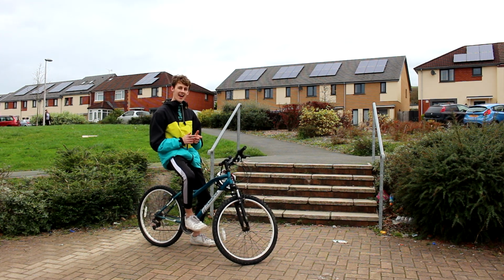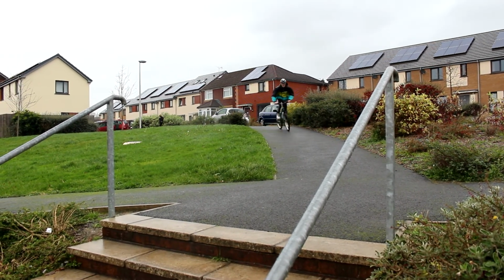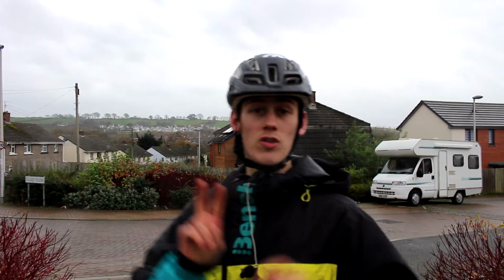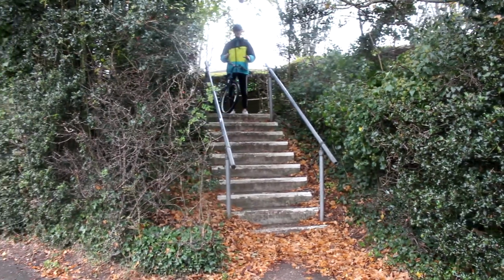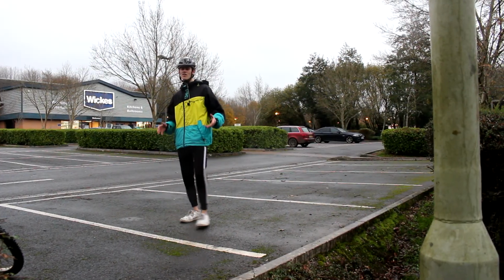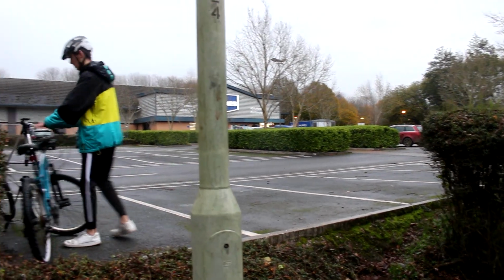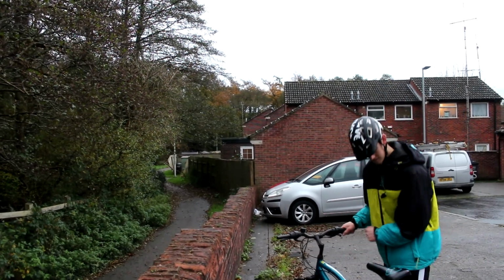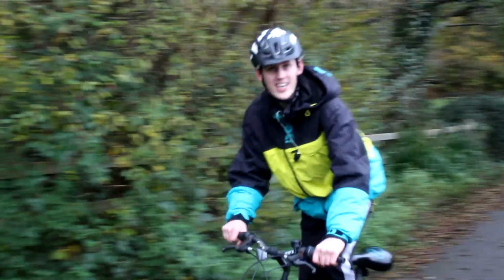FREE MOUNTAIN BIKE GETS TESTED TO ITS LIMITS!!! (DJI Ronin & Canon 700D)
A Sam Pilgrim inspired video of his 'Free Bike Challenge'.

Hope you all enjoyed. Thank you to the camera man himself for helping me make this cool lil vid. Have a gooden. Any questions or queries drop me a message.

Eriks Instagram: erikbogardi

-Alex Britton